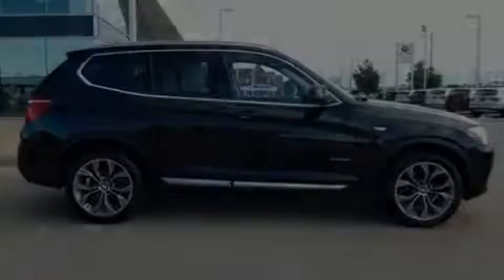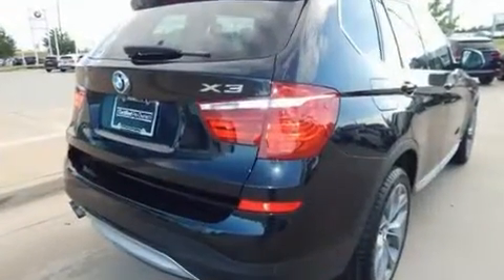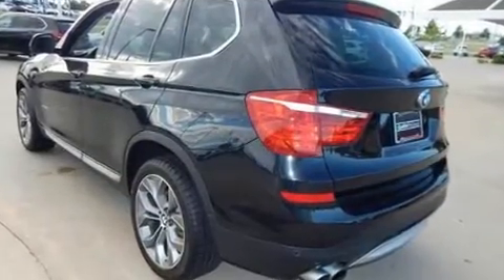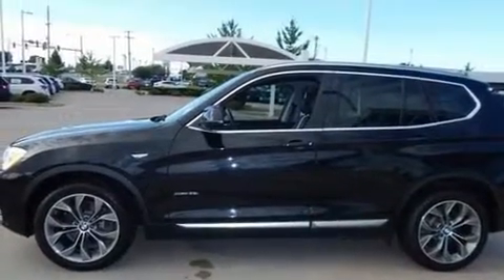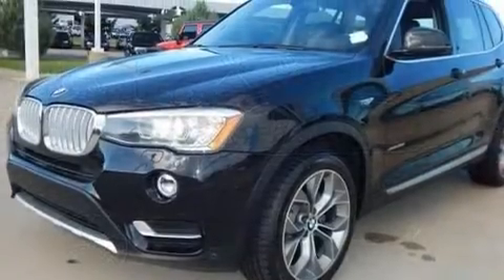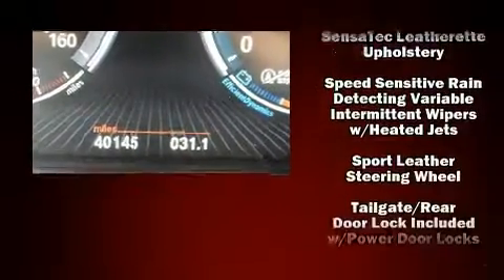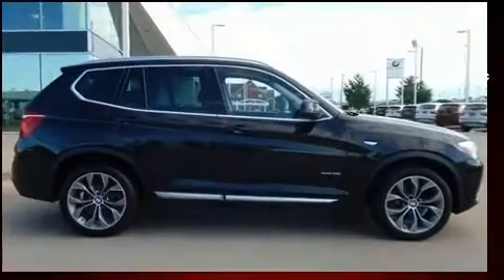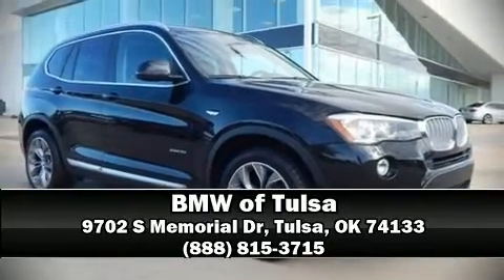2015 BMW X3 xDrive35i in Tulsa, OK 74133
Familiarize yourself with the 2015 BMW X3. With just over 40,000 miles on the odometer, this vehicle is constructed with the discerning driver in mind. Under the hood you'll find a 6 cylinder engine with more than 300 horsepower, and for added security, dynamic Stability Control supplements the drivetrain. Turbocharger technology provides forced air induction, enhancing performance while preserving fuel economy. A wealth of standard features means that you no longer have to sacrifice. Like power windows, mirrors, and seats, speed sensitive wipers, front dual-zone air conditioning, high intensity discharge headlights, power moon roof, a power rear cargo door, cruise control, and a split folding rear seat. Everything is where it ought to be, from the dashboard controls to the door locks and window controls. Passenger security is always assured thanks to various safety features, such as: head curtain airbags, front side impact airbags, traction control, brake assist, anti-whiplash front head restraints, ignition disabling, an emergency communication system, and 4 wheel disc brakes with ABS. When road conditions become unpredictable, rely on all wheel drive to maintain outstanding control. This vehicle has achieved Certified Pre-Owned status, by passing BMW's rigorous certification process. Our aim is to provide our customers with the best prices and service at all times. Stop by our dealership or give us a call for more information.